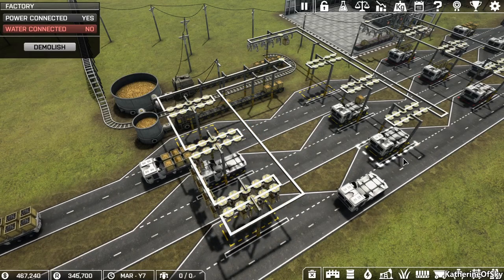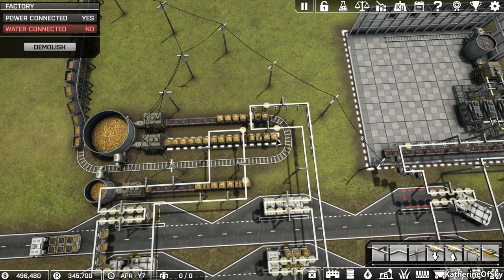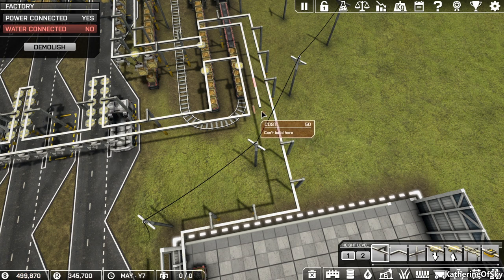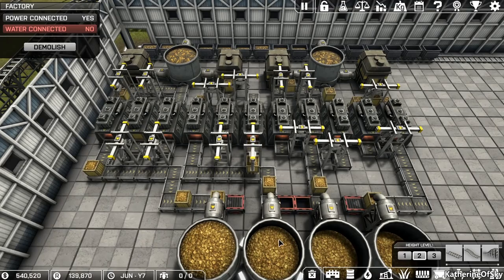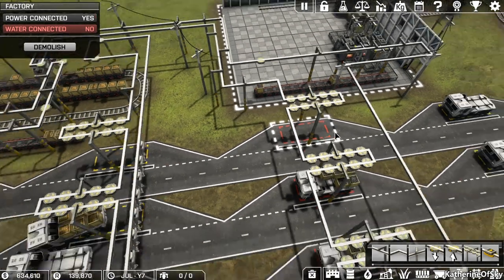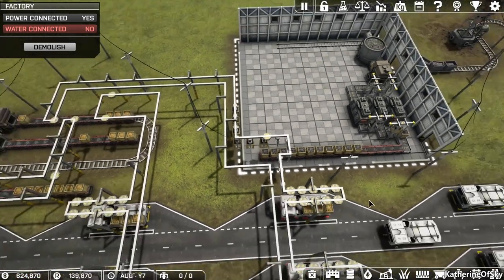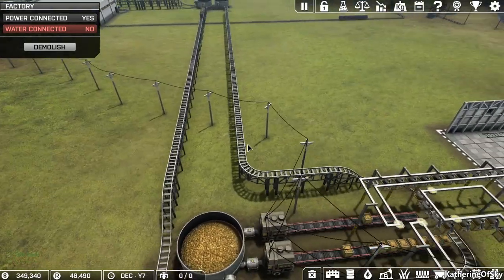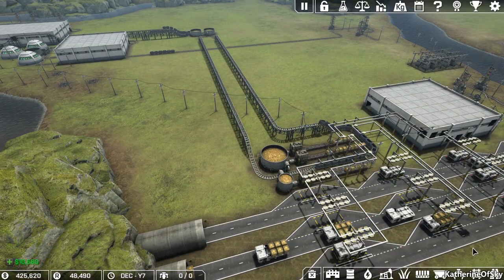IMPROVING EFFICIENCY - Automation Empire Ep 6: (3D Factory Game) Let's Play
Is Automation Empire the next 3D Factorio???  Let's find out!  Enjoy my content?

A huge thank you to DOG HOGGLER for providing me with a game key!